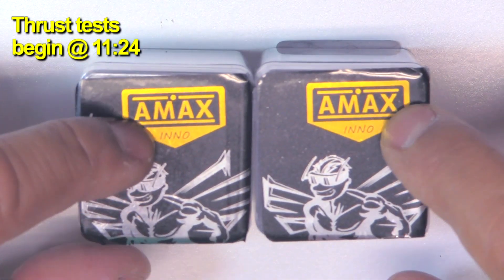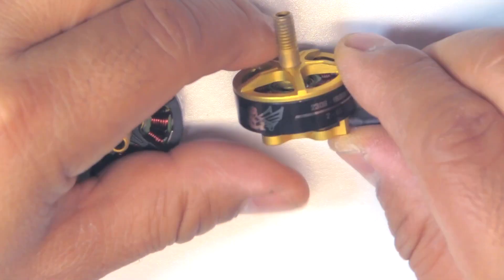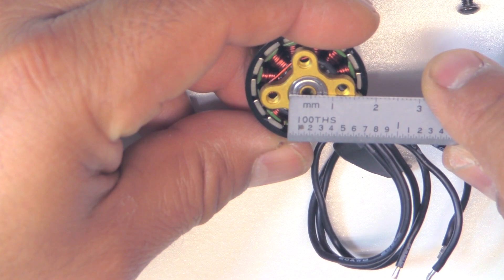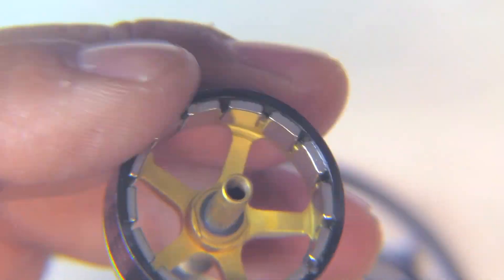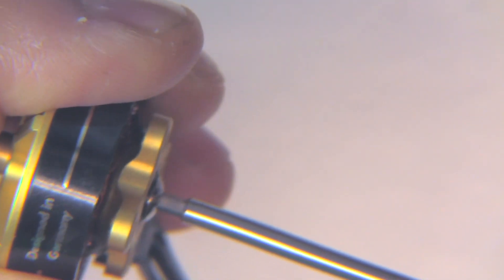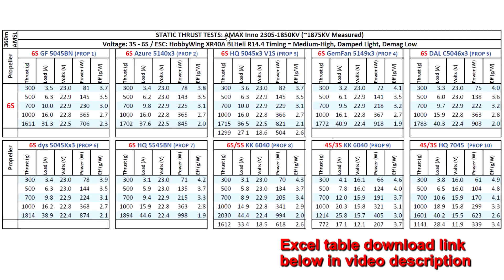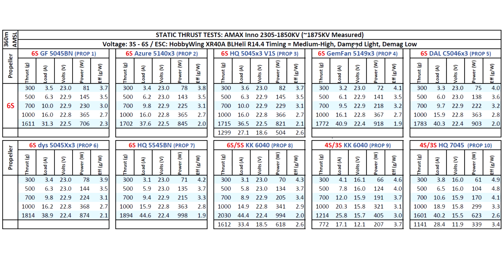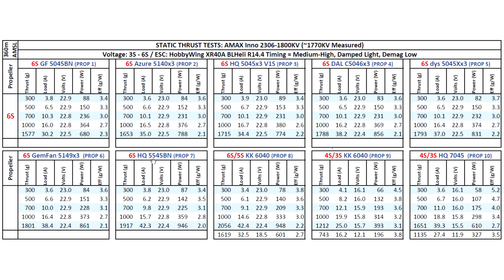AMAX Inno 2306-1800KV & 2305-1850KV 6S Thrust Tests and Overview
Feral Quads:
European source: